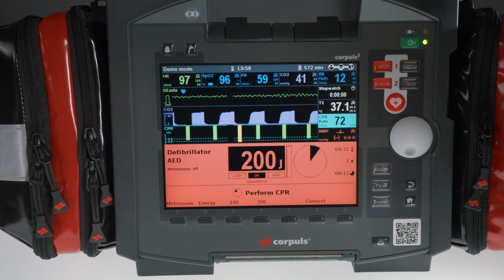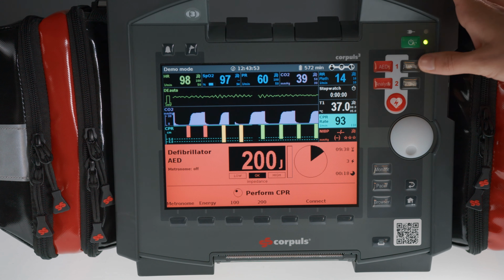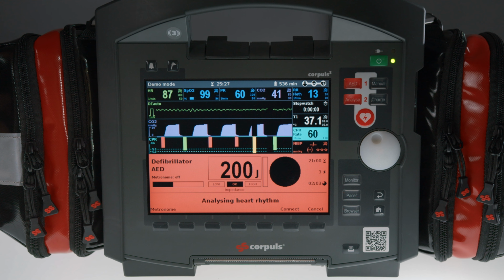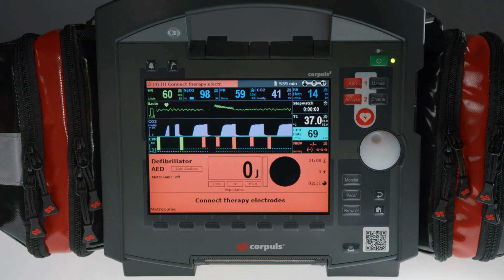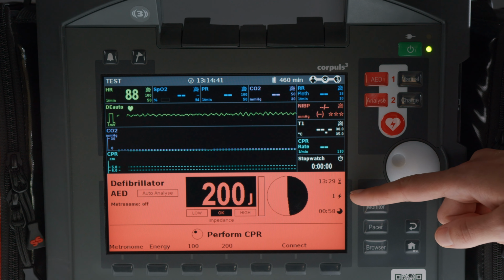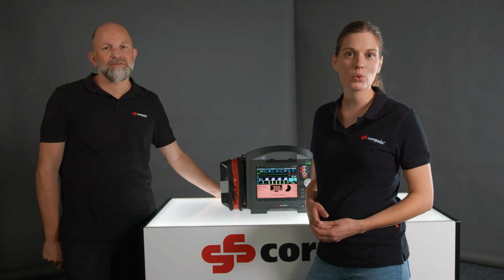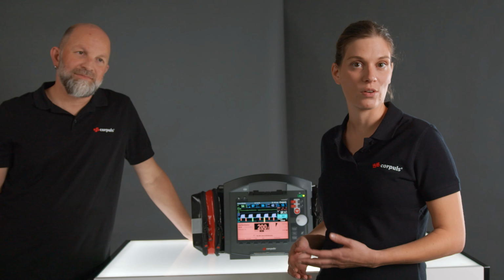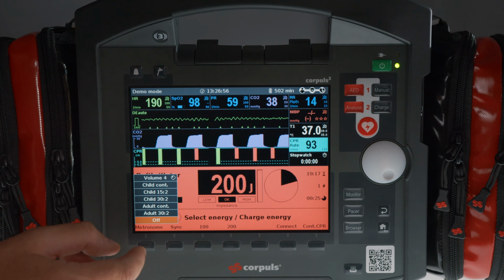Tutorials by corpuls [en] How to use corpuls3 Touch software version 4.4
There are some new features in the corpuls3 Touch software version 4.4.  Verena and Ben explain the relevant changes in this tutorial. This includes the function text, monitor and manual mode, troubleshooting in aed mode and the CPR feedback sensor.

This device is not cleared or approved by the U.S. Food and Drug Administration (FDA) and is not available for sale in the United States.